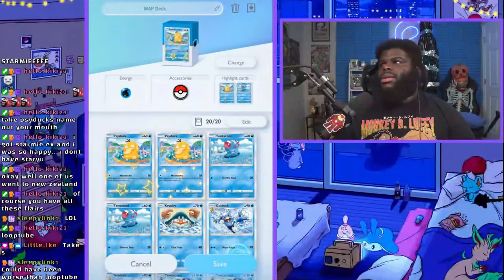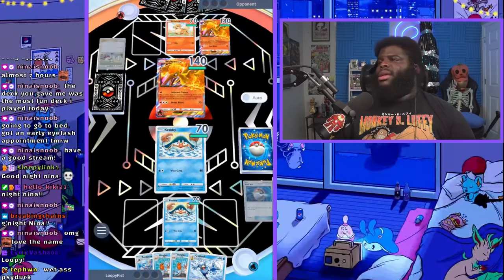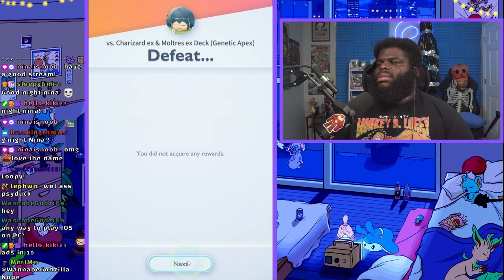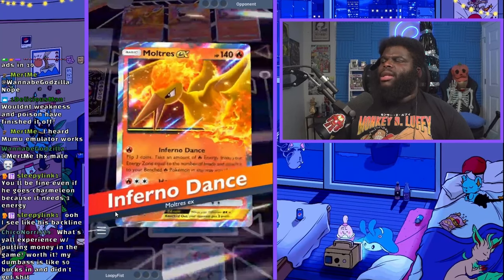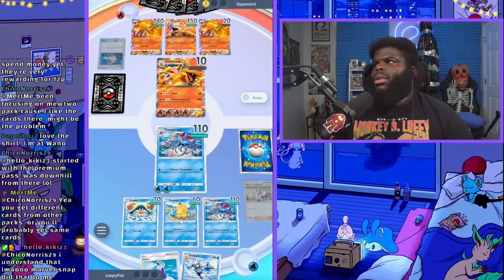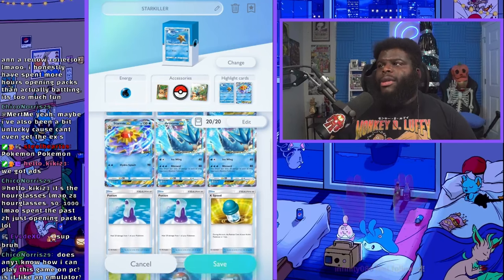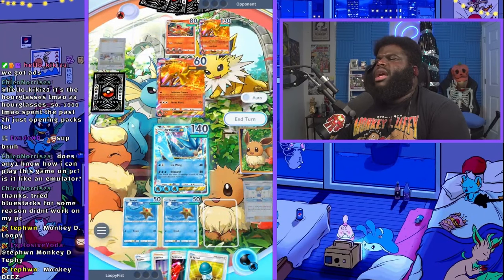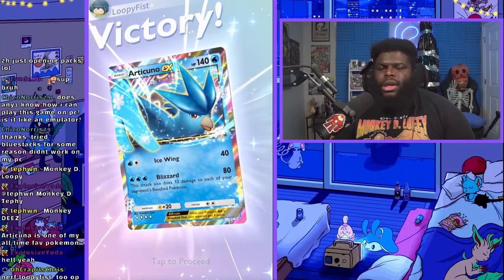How to Beat The Charizard EX Expert Solo Battle In Pokemon TCG Pocket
I'll show you how to skin this lizard in this tough battle quickly in Pokemon TCG Pocket

Time Stamps